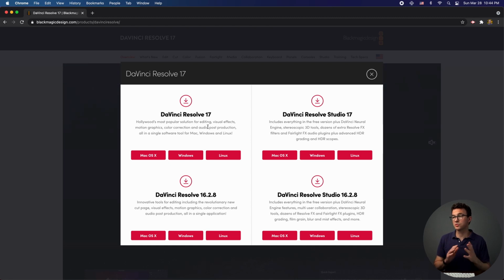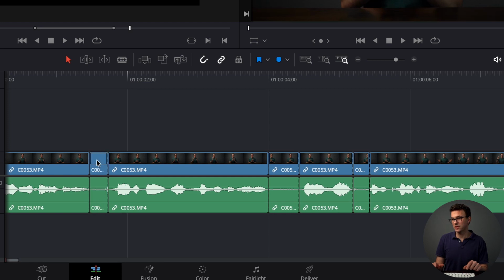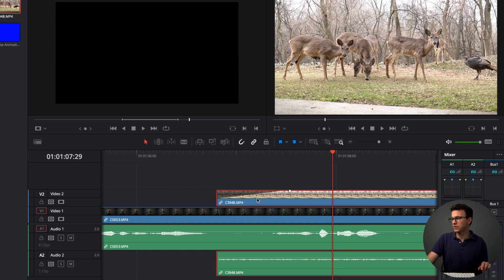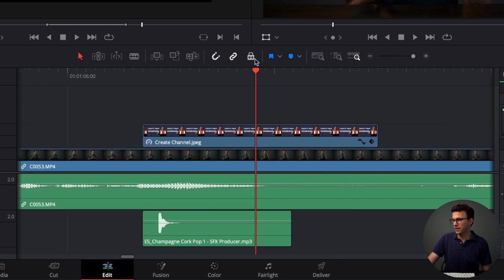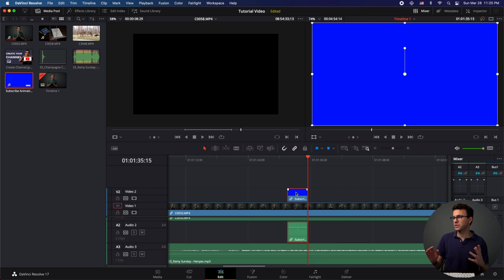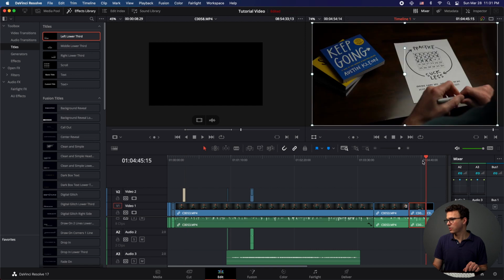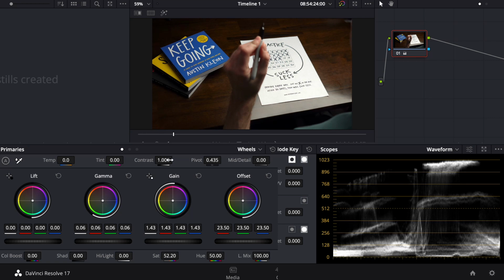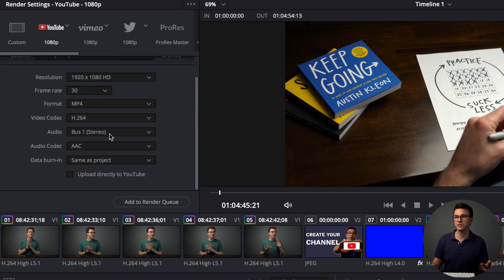DaVinci Resolve 17 Tutorial for Beginners 2021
Learn how to edit videos for free in our DaVinci Resolve 17 tutorial for beginners. I’ll walk you through step-by-step how to use DaVinci Resolve 17 so you can begin using this powerful, free video editing software.

Timestamps ⏱
0:00 DaVinci Resolve 17 Intro
0:38 Download DaVinci Resolve 17
1:08 Create a New Project
1:24 Navigating DaVinci Resolve 17
2:22 Add Clips to Media Pool
2:54 Add Clips to Timeline & Trim Clips
8:51 Add B-roll
10:02 Picture-in-Picture
11:05 Add Images
12:10 Add Sound Effects
12:53 Add Music
13:33 Adjust Audio Levels
16:33 Fusion
17:13 Blue or Green Screen
19:04 Add Text
21:23 Add Video Transitions
22:50 Color Correction
27:20 Copy Color Correction to Other Clips
28:16 Render Video

DaVinci Resolve is our favorite video editing software, even when compared to Adobe Premiere Pro or Final Cut Pro. It’s amazing that DaVinci Resolve 17 is free. We haven’t found a reason to need to upgrade to DaVinci Resolve 17 Studio, the paid version. Our team has been able to edit our videos even in 4k with the free video editing software.

DaVinci Resolve 17 is a very powerful tool allowing you to create amazing videos. DaVinci Resolve is known for its color correction and color grading. If you’re looking to improve the color of your videos, you’ll love using Davinci Resolve.

I walk you through how to upload clips, edit the video, add text, add images, add sound effects, add music, basic color correction, adjust the audio levels, use a green screen, and how to export your finished video.